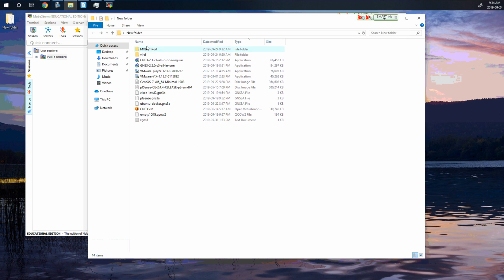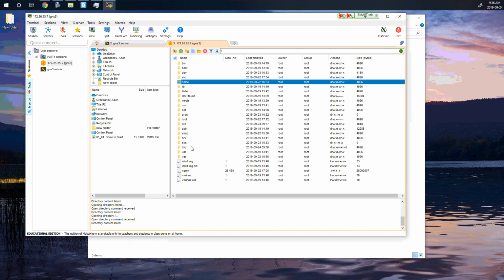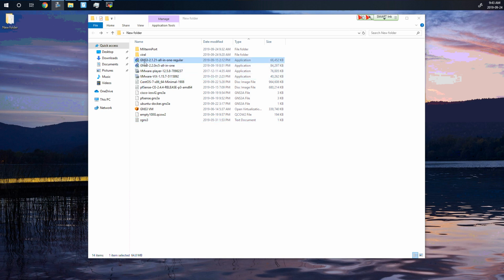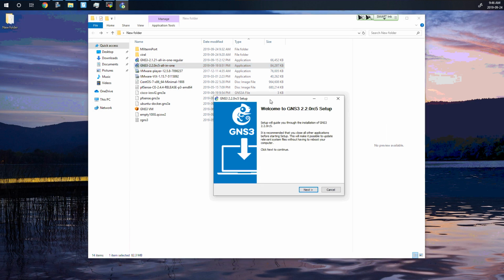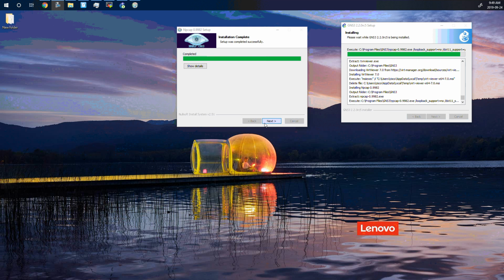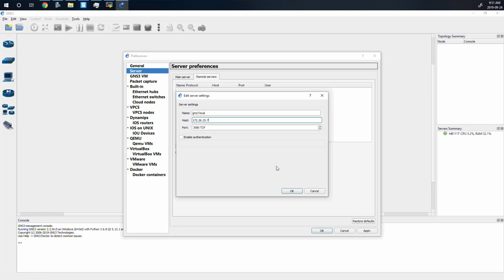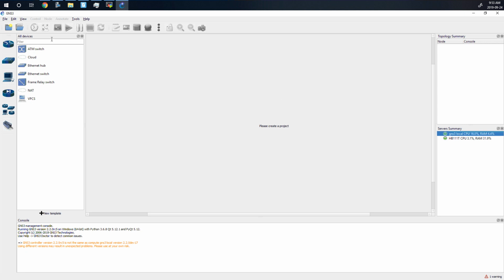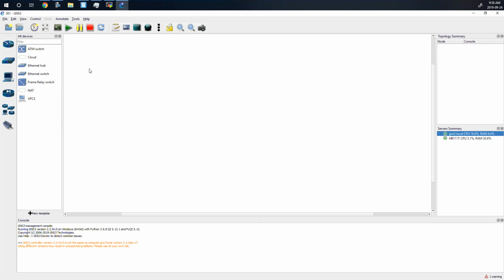01.02. Starting with GNS3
Starting with GNS3